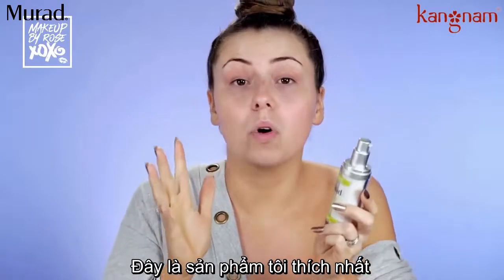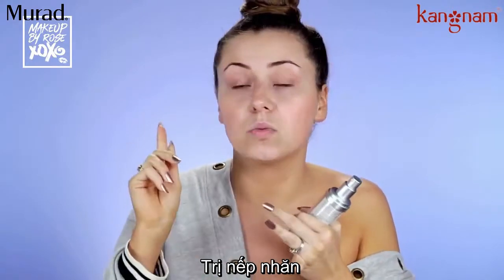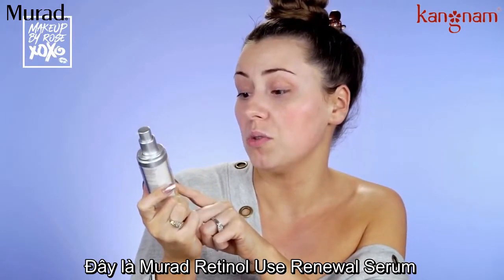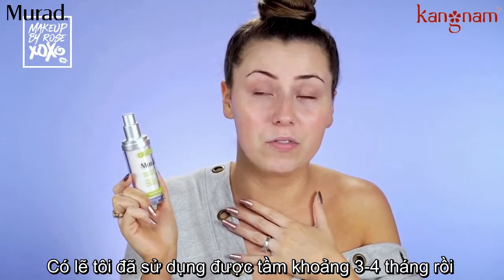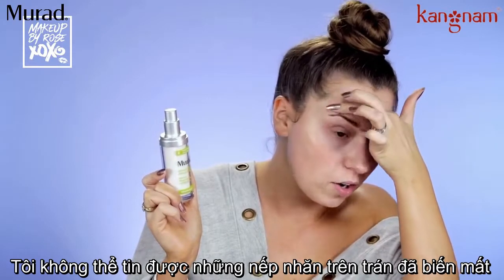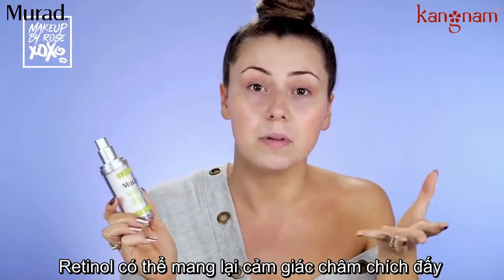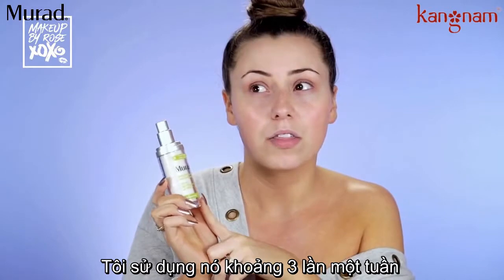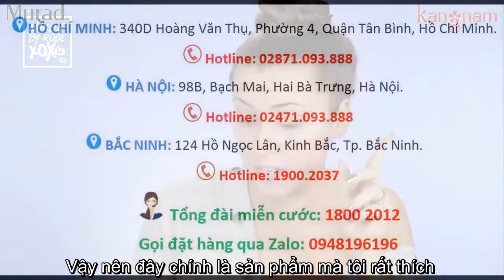Vết chân chim không còn là nỗi lo nhờ vào Serum xóa mờ nếp nhăn Murad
Serum xóa mờ nếp nhăn giúp cải thiện nếp nhăn tại khóe miệng, vùng trán, vết chân chim hiệu quả nhanh chóng. Không chỉ vậy, sản phẩm còn giúp làm săn chắc và mịn màng da, tăng tông màu cho làn da tươi sáng và trẻ trung.